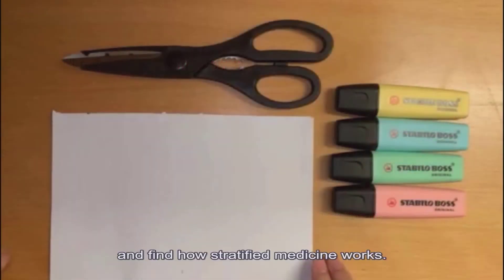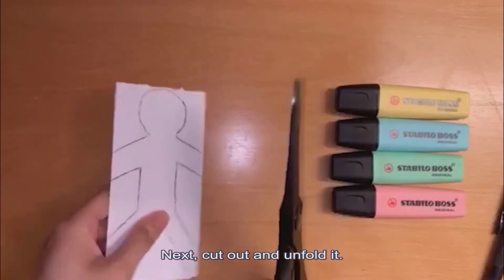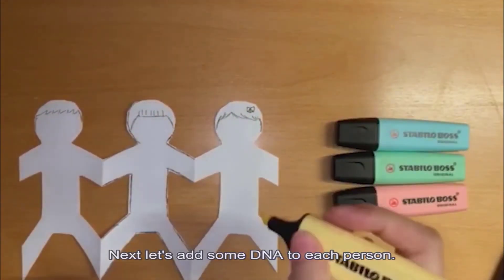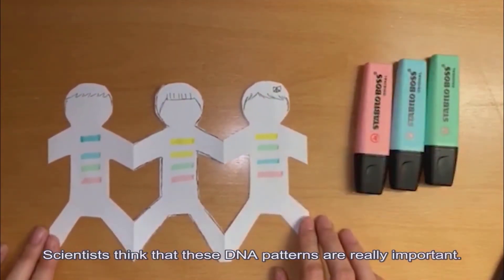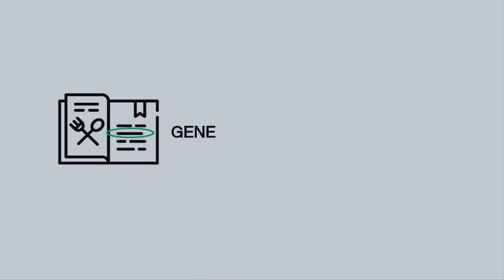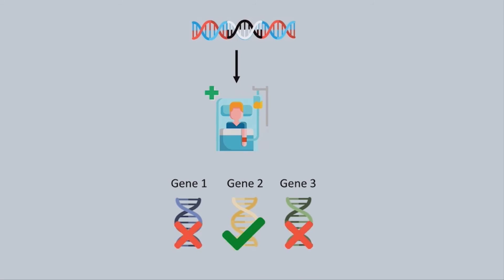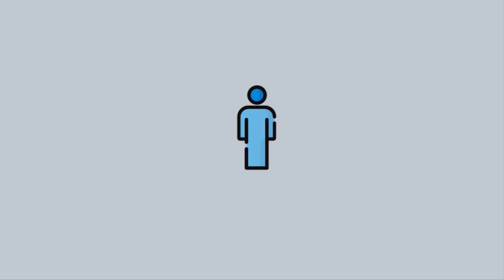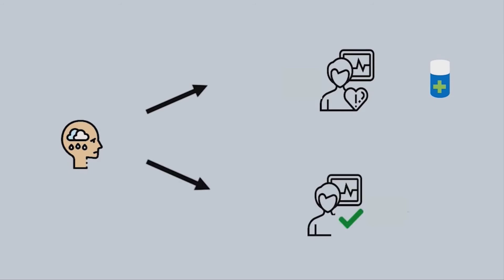DNA and Medicines - paper chain people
In this activity you will learn about DNA and the research into how DNA could lead to doctors prescribing particular medicines based on people’s individual DNA make up. Helping to ensure they get the best treatment possible.

Make sure you prepare in advance for this activity as you may need time to acquire the ingredients.

Suggested materials:
• paper
• scissors
• pen or pencil
• four coloured markers – blue, green, yellow and red

Huge thanks to:
Iona Beange, The University of Edinburgh